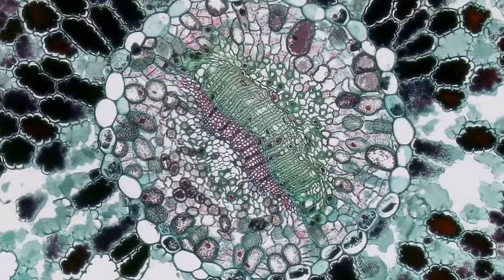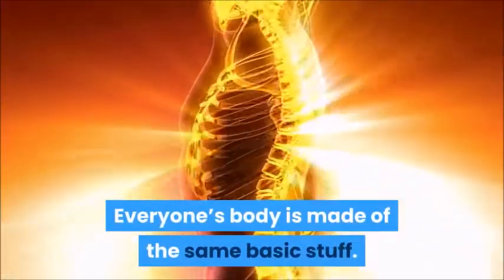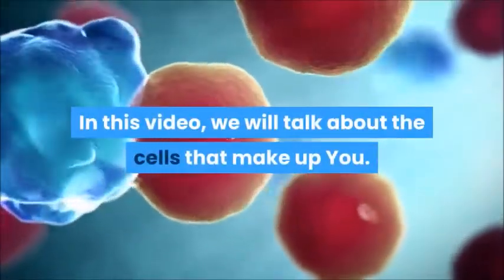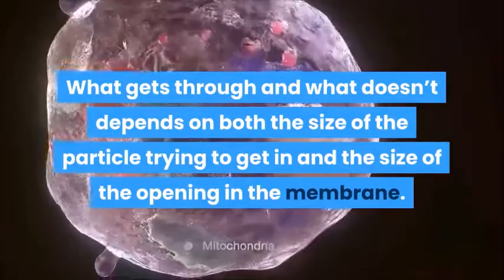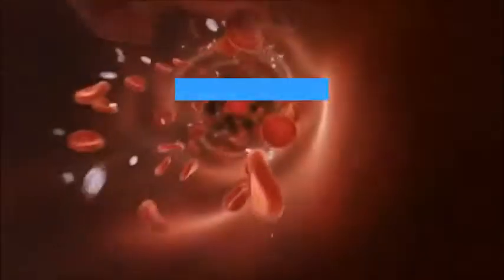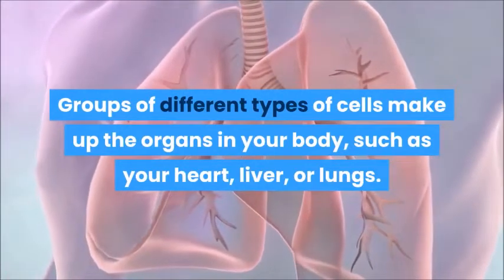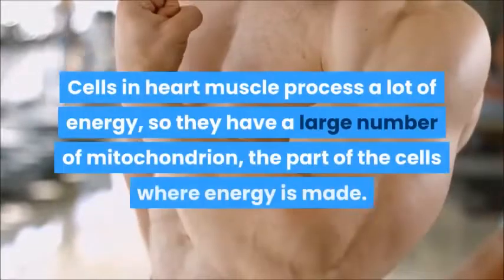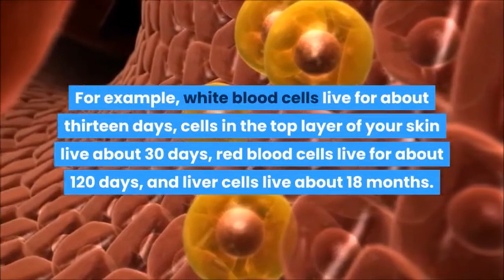This is How Our Body Cells Work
The simplest building blocks of life are cells. Each cell is an intricate structure that, in theory, could live, develop, reproduce, and pass away on its own. However, the cells in our bodies collaborate with other similar cells to build structures known as tissues. The various organs and functional components of our bodies are made of tissues. Organelles are the numerous tiny parts that make up each cell. An organ in the human body is comparable to an organelle in a cell. Plasma membrane, cytoplasm, cytoskeleton, golgi apparatus, endoplasmic reticulum, mitochondria, lysosomes, ribosomes, and the nucleus are significant organelles. To maintain the cell alive and in good condition, the organelles each carry out a separate function.

The nucleus is the most significant organelle. The nucleus resembles the cell's cerebral cortex. It regulates every action the cell takes. This is possible because DNA is present in the nucleus. DNA is a cell's genetic blueprint and contains all the instructions needed for a cell to survive, grow, reproduce, and eventually die. It comes from the parent cell and is transferred to the daughter cell during reproduction. Four randomly repeating nucleotides that make up the double-stranded helix that is DNA form a code that instructs the organism on how to make all required proteins.

The genetic material in the cell is sufficient to generate over 100,000 unique proteins, each with a distinct function. How does a cell decide how much and when to make a protein? Gene expression, a process, determines this. Depending on signals coming from both within and outside the cell, specific genes are expressed, which means the code is read and used to create a protein. For instance, certain signals that instruct the nucleus to produce the proteins required for cell division are produced when a cell becomes too big. Then, those particular genes are expressed by the nucleus. Cells control one another and themselves in this way, preserving harmony and order throughout the body.

The cell cycle is a tightly controlled system that controls how cells divide and expand. The majority of the cell cycle is spent with the cell growing and carrying out its regular duties. A cell must divide when it becomes too big. Mitosis is the process by which a cell splits in half to produce two identical copies of itself. Daughter cells are the two new cells. In order for this to happen, DNA must duplicate in order to supply each daughter cell with a full genome. The organelles must also distribute themselves uniformly so that each daughter cell gets enough to operate. The cytoplasmic contents of the cell must then be physically divided into the two new cells. Gene expression plays a major role in the regulation of this process.

ThingsYouNeedCC